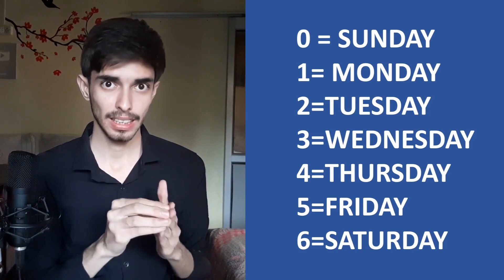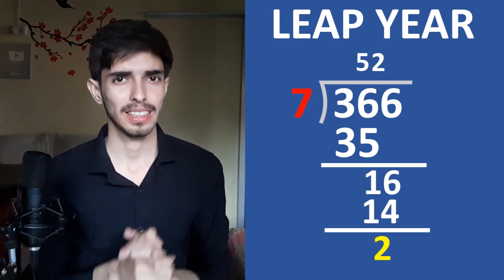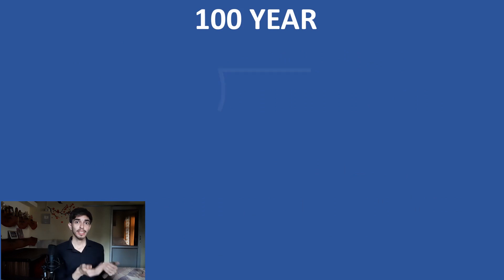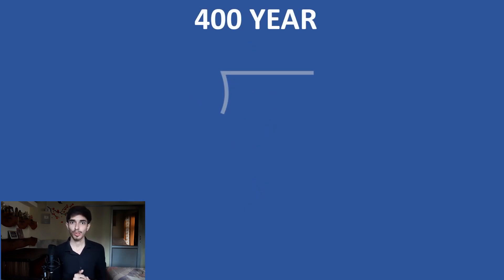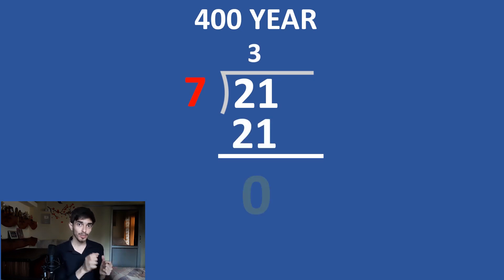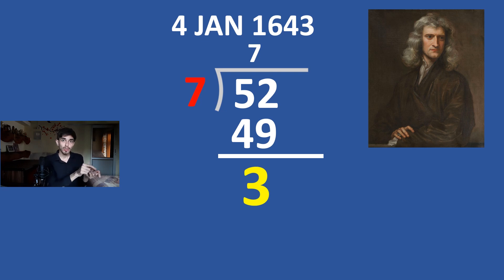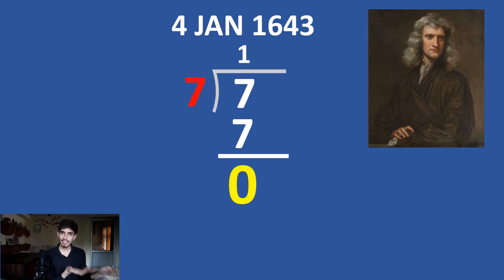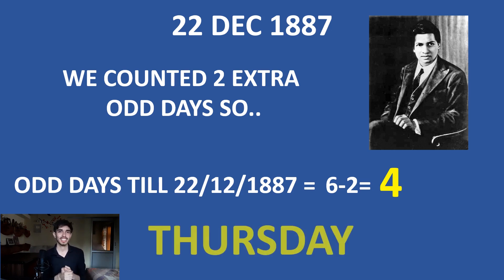Finding The Day of the Week From any Date (Better Version)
In This Video I will share a Better version of the method of finding the day of the week from any given date.